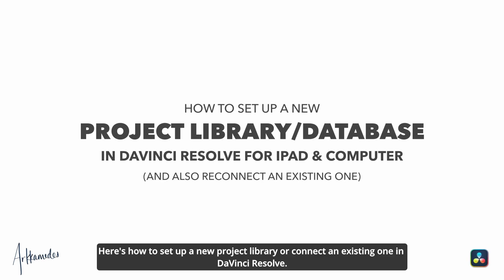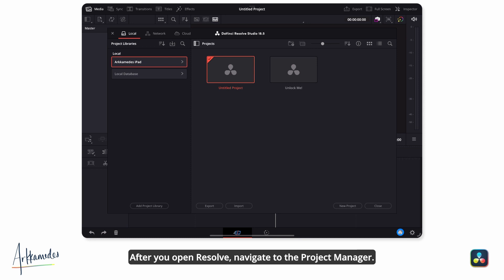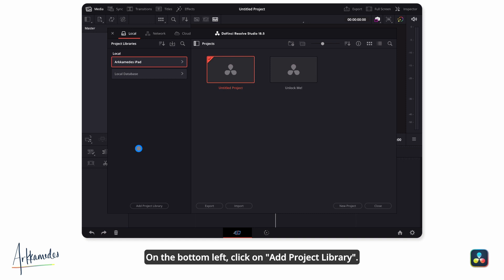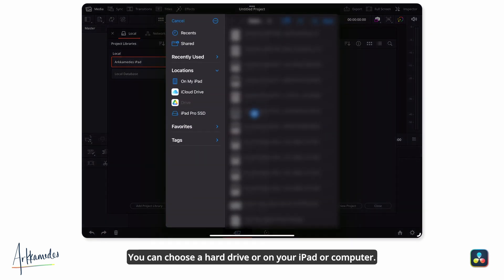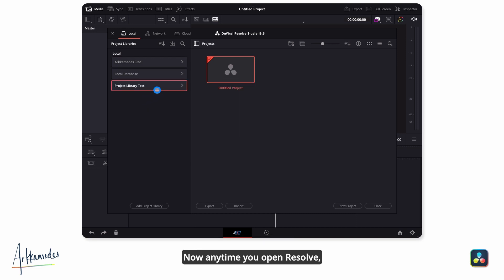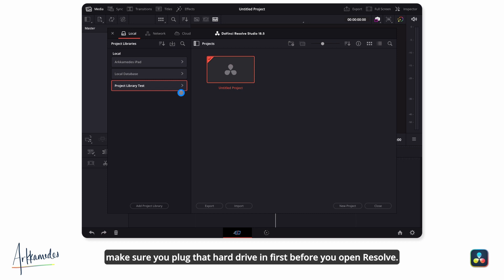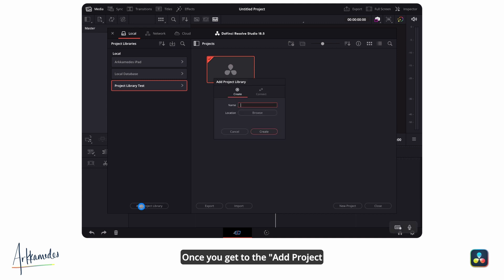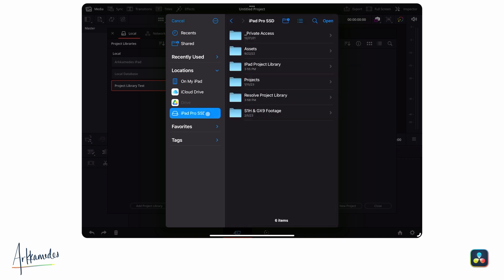How to set up a new Project Library in DaVinci Resolve (or reconnect an existing one)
In this short video, learn how to create a new PROJECT LIBRARY in DaVinci Resolve for both your iPad or computer, the process is the same!

Also, at the end learn how to instead reconnect an existing project library to Resolve.